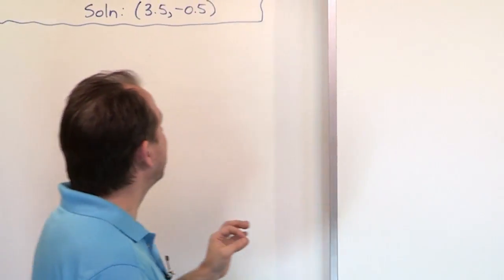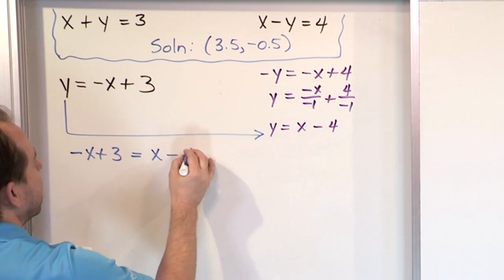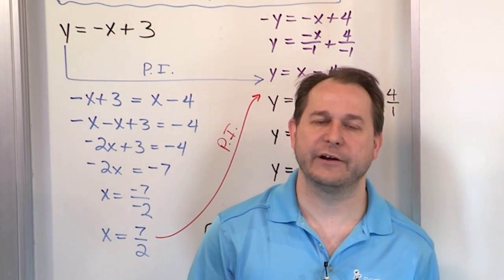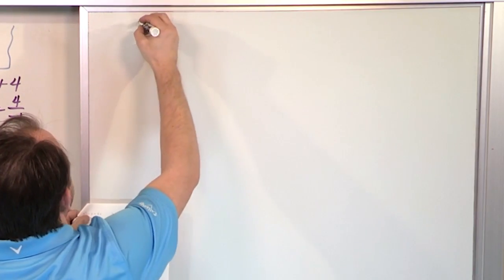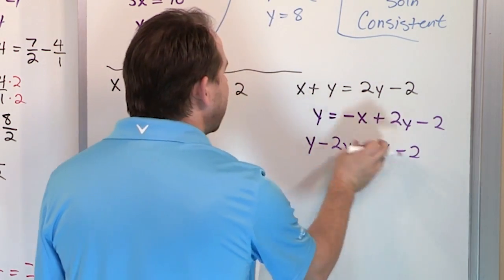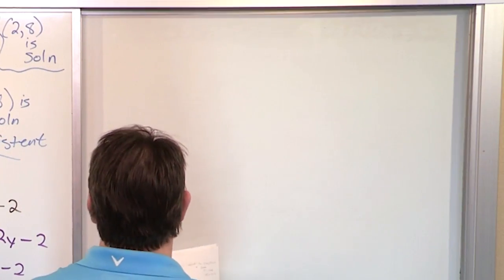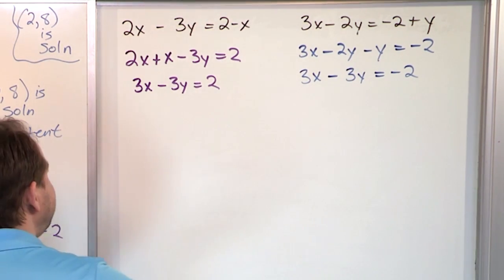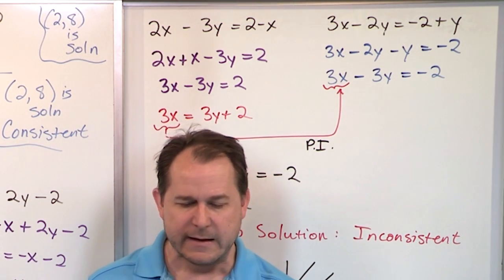16 - Solving Systems of Equations by Substitution, Part 1 (Simultaneous Equations)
Learn how to solve a set of simultaneous equations by the method of substitution.  First, we will isolate one of the variables and then substitute it into the other equation to find the answer to one of the variables.

After this we can find the remaining variable of the system by performing another substitution operation.